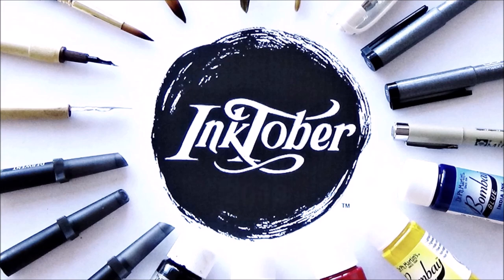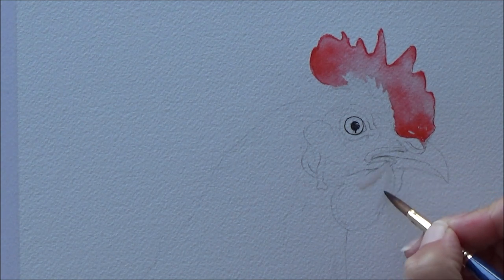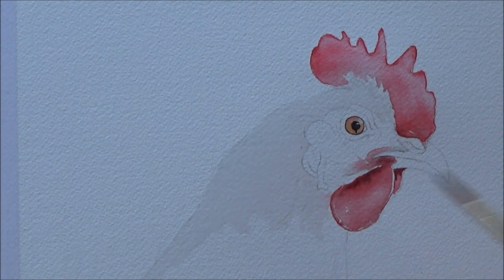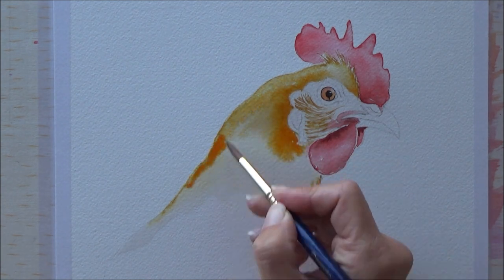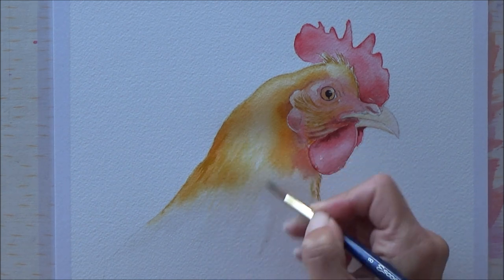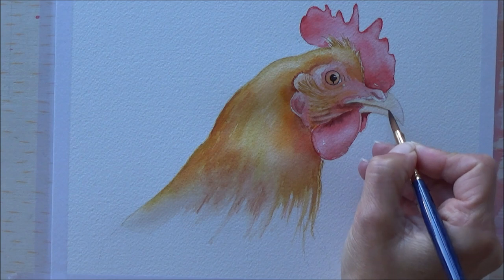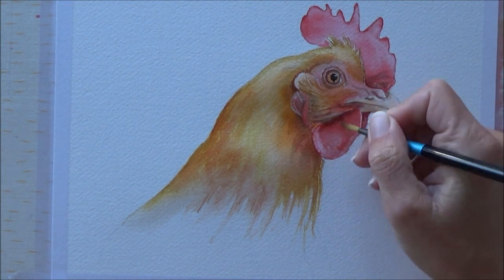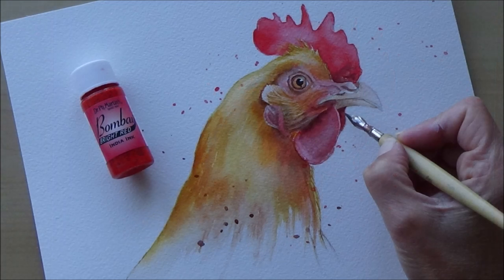😊INKTOBER 2018 DAY 5 'Chicken' | DAILY Art video from OFFICIAL Prompt list | Painting in INK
INKTOBER 2018 DAY 5 'Chicken' from the official prompt list by Jake Parker- DAILY art video -A painitng in ink.

Hi Folks! Guess what I'm painting today???! 😆It's a chicken!- in coloured ink! I really enjoyed painting this one -even though I wasn't expecting too so much so I hope you enjoy watching the techniques I used with colored ink and water..

I really loving all your comments and am so grateful to anyone who likes and subscribes- it really helps my channel out! 😊😍

Have a good evening and see you tomorrow! 💕

Jake Parkers channel- Where Inktober came from!

Art Supplies for INKTOBER 2018!
*Dr Ph. Martins coloured India Ink set 1 and set 2- 0.5oz plastic bottles
*Ecoline liquid ink- various colours
*Pigma Micron fineliner 0.5 Black
*Copic multi liners (various nib sizes) Black
*Uni ball signo white gel pen (broad)
*Dip pen
Derwent water brushes sizes 1,2,3
*Paintbrushes- various, mostly round - Derwent aqauafine, Escoda
*Deep welled paint palette
* Plastic pipettes 1ml and 3ml size
*Arches Cold Pressed watercolour Paper 300gm
*Cocktail sticks
*cotton buds
*scotch tape- for securing paper and neat edges!